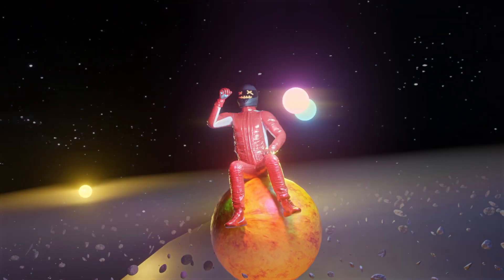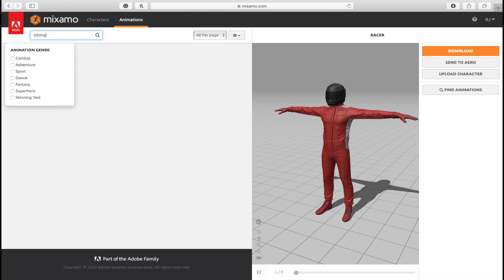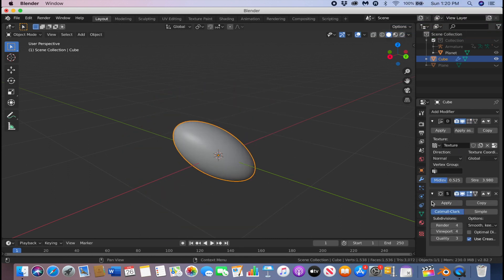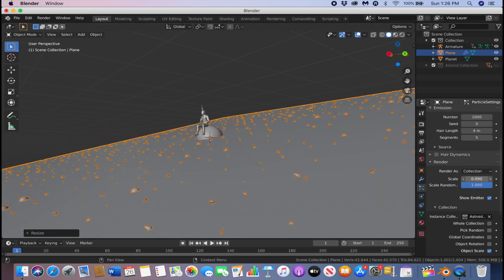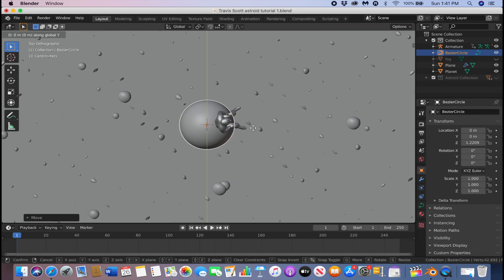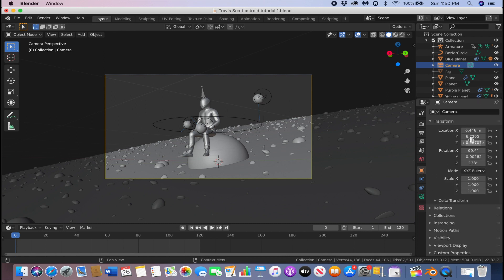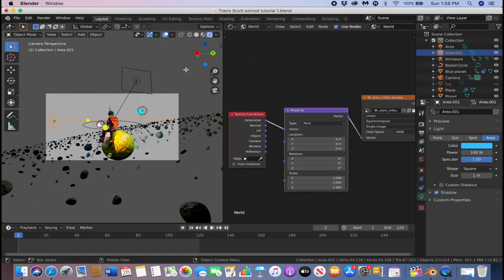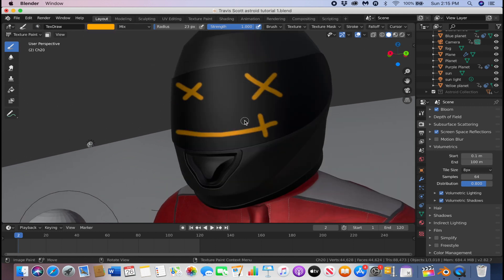Make a Travis Scott Fortnite Animation - Blender 2.82 Tutorial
This tutorial is windows/pc friendly even though it's recorded on a MacBook pro.